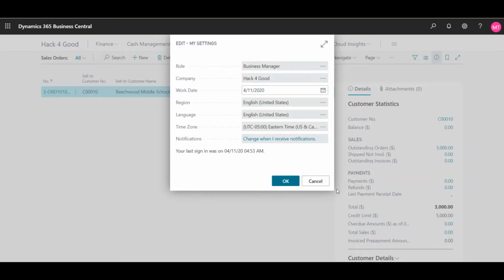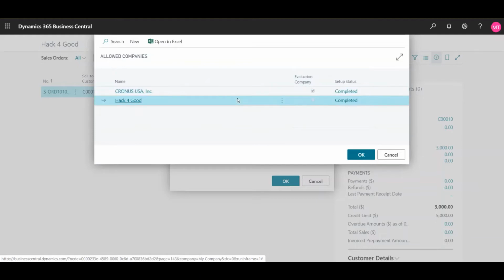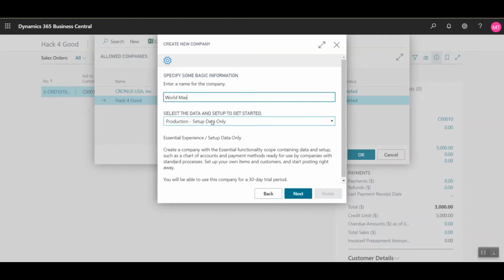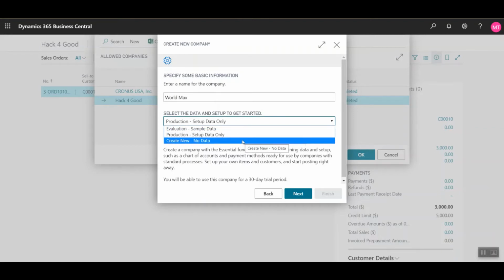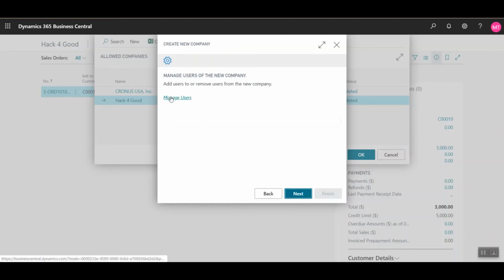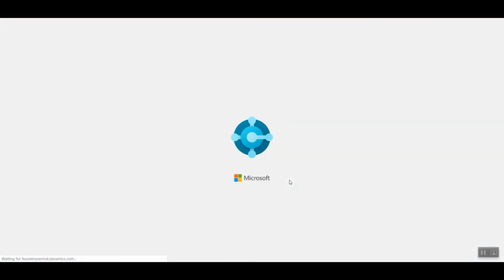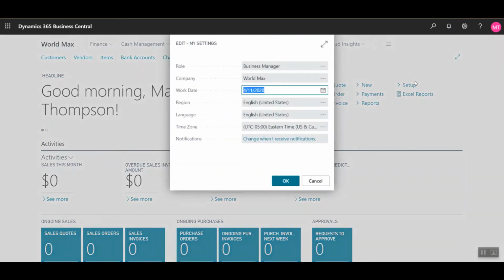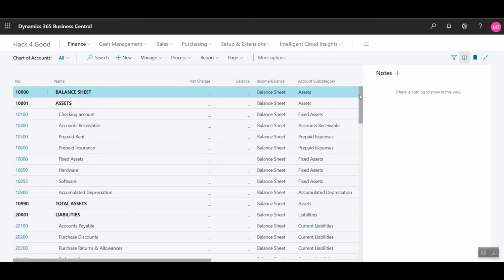Setting up a company in Business Central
This video is a quick walk-through on how to company inside of Business Central